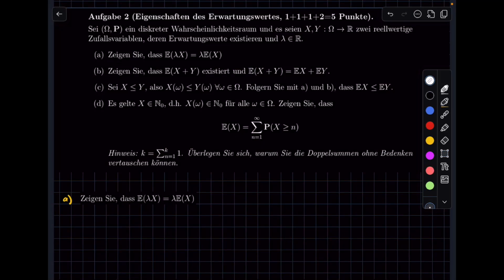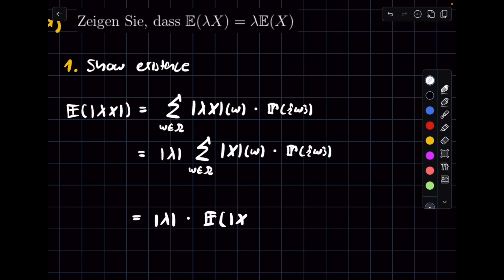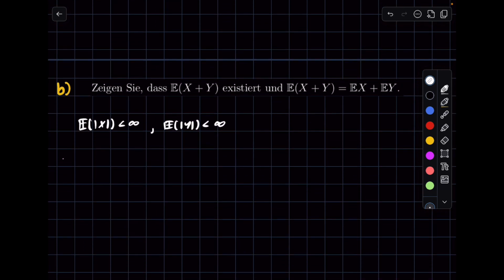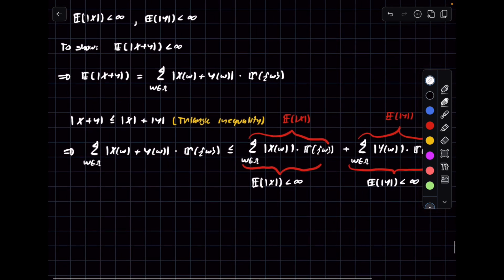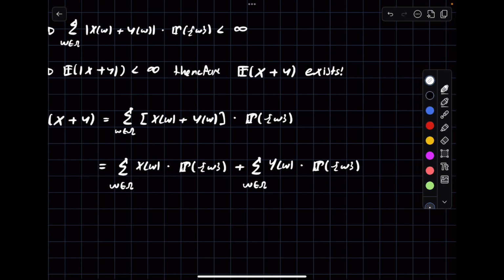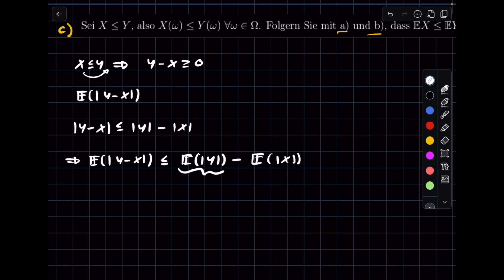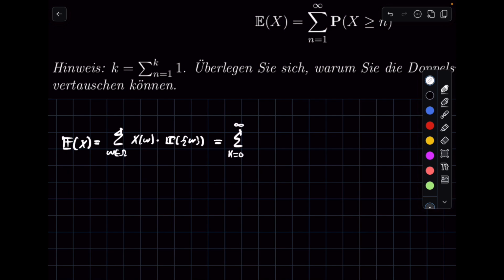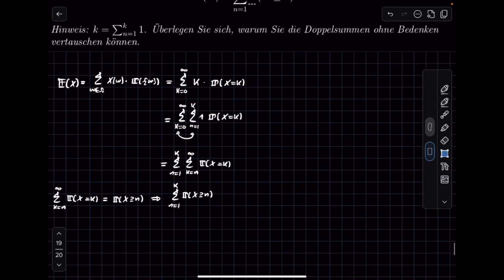Properties of the Expected Value